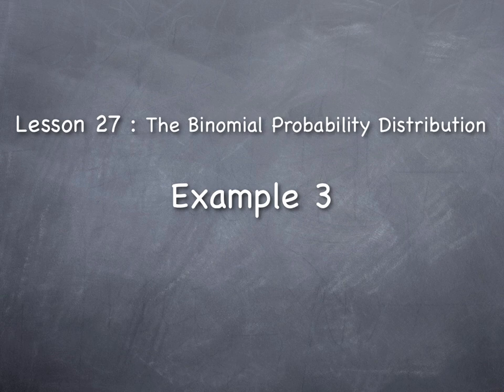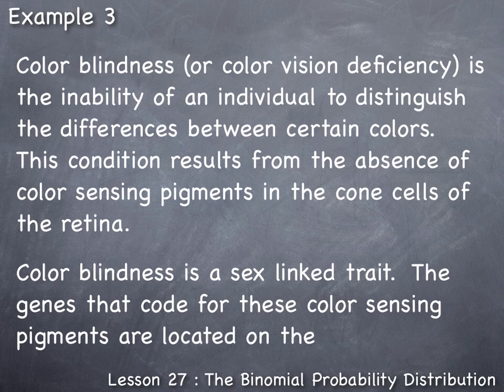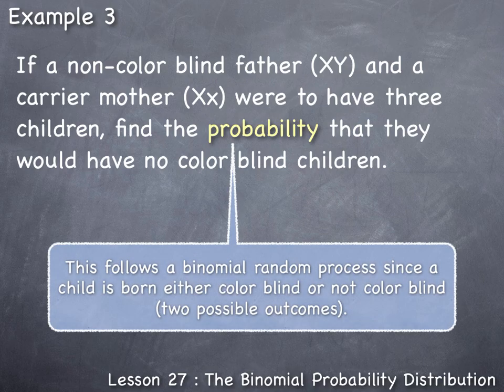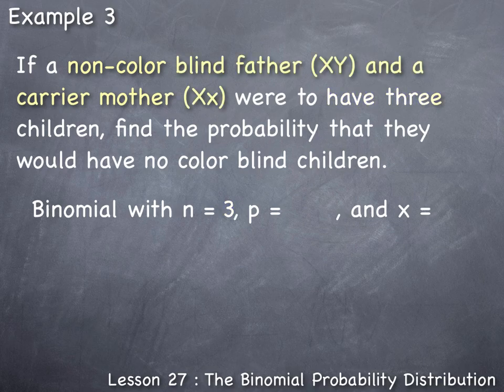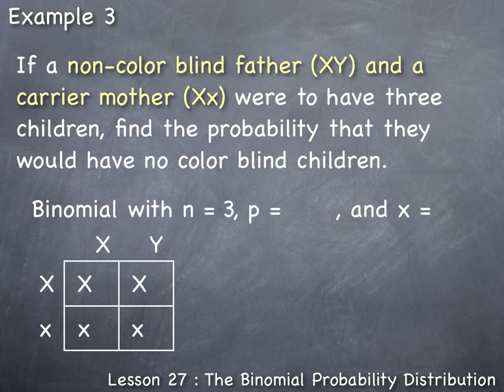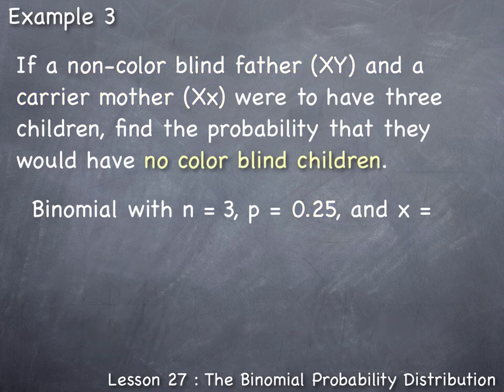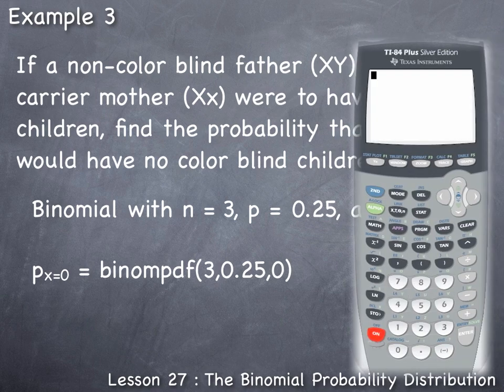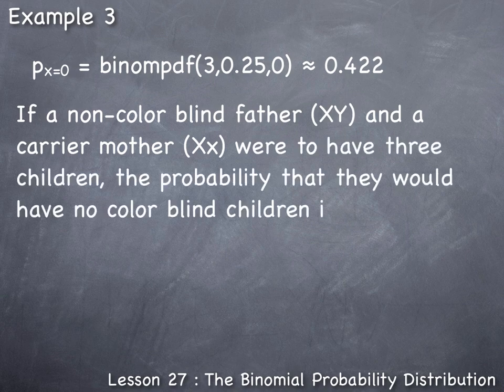Lesson 27 : Example 3